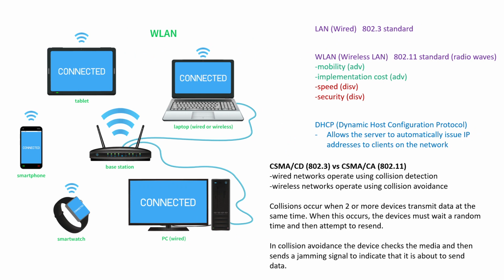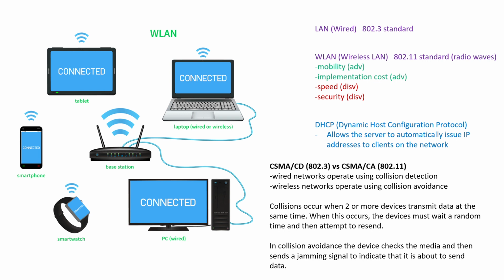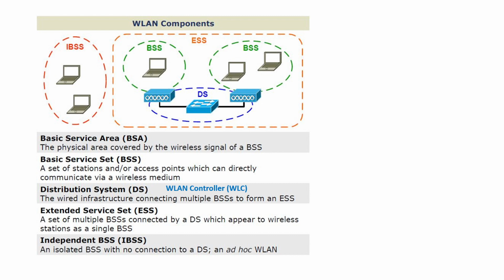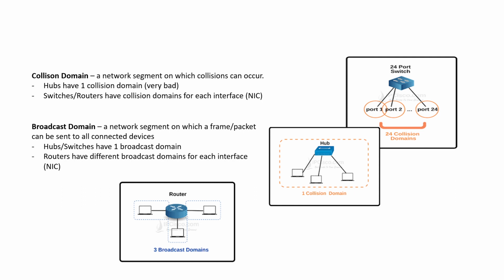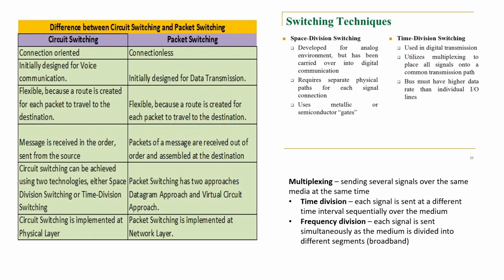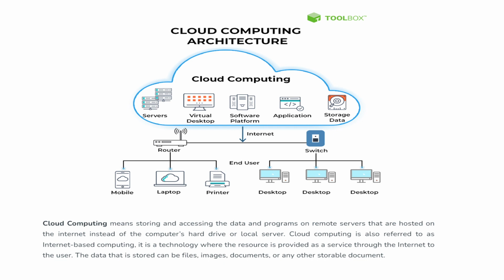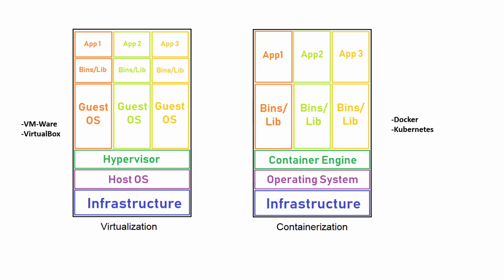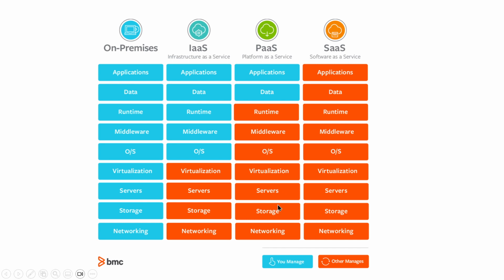Fundamentals of Networking-16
WLAN, Mobile, Cloud, Network Topology